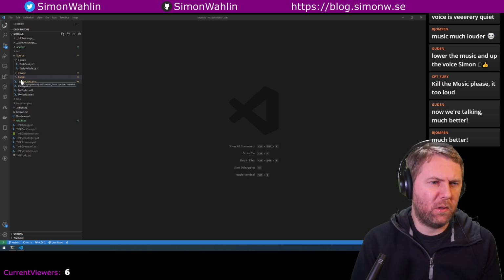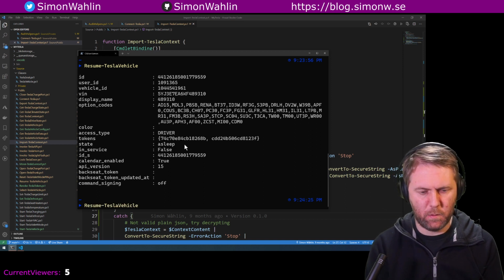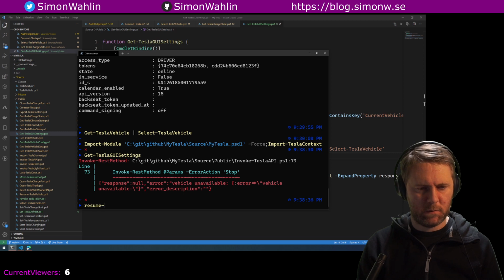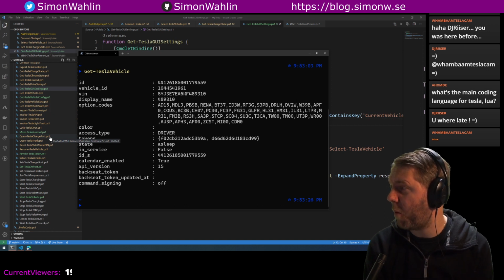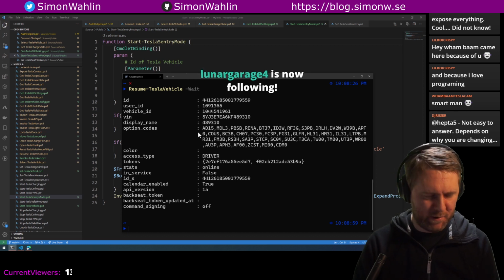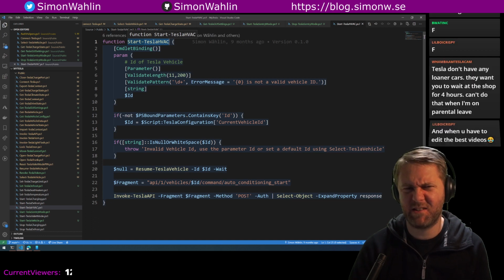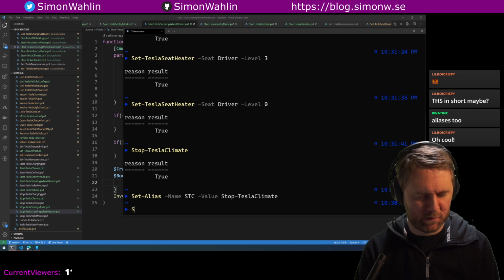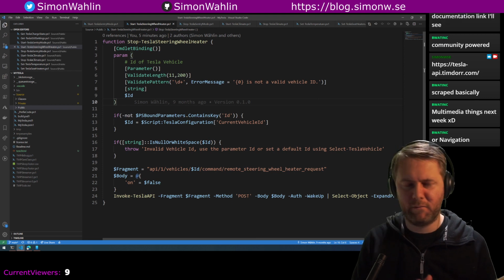LIVESTREAM - CAN I AUTOMATE MY TESLA WITH POWERSHELL? - Part 3